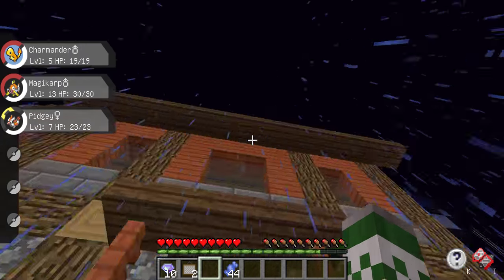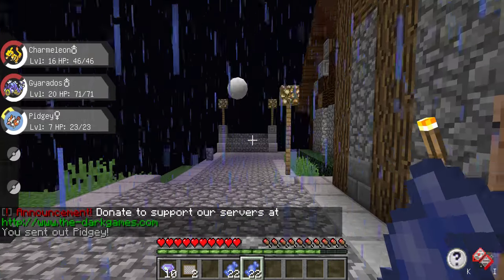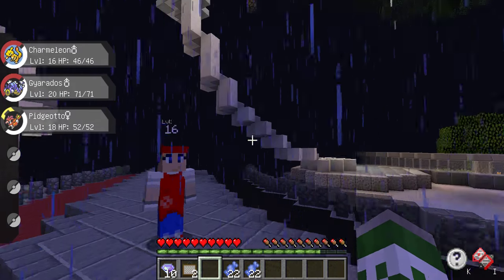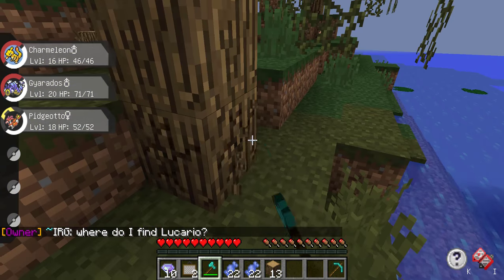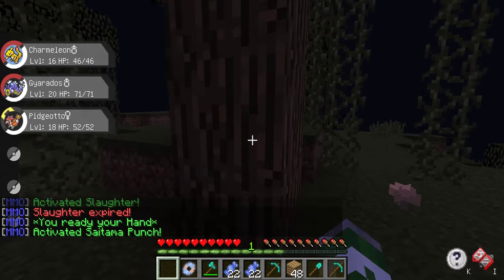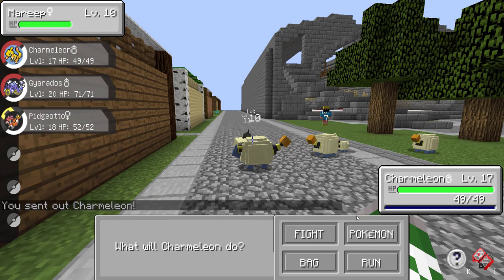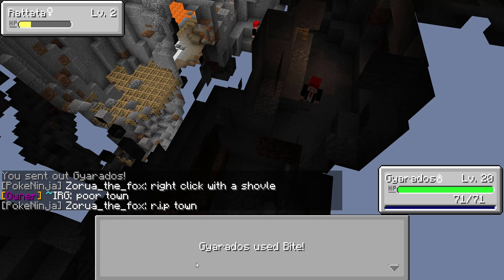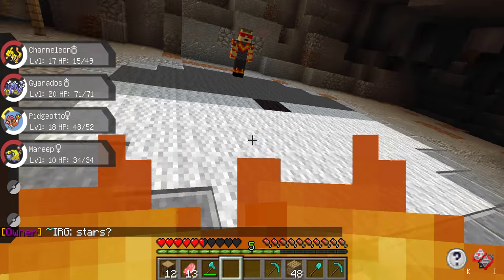Gym Battle|Pixelmon|Ep 1| Minecraft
Open
Server Ip:
Once  in do /pokeninjas
My Other Channels!